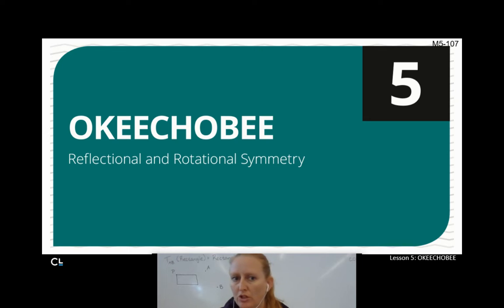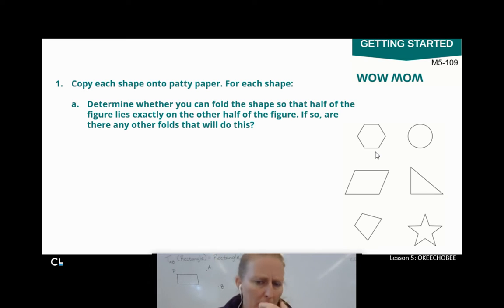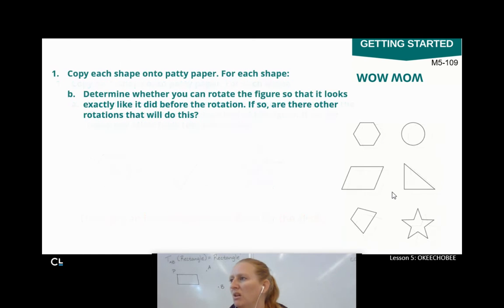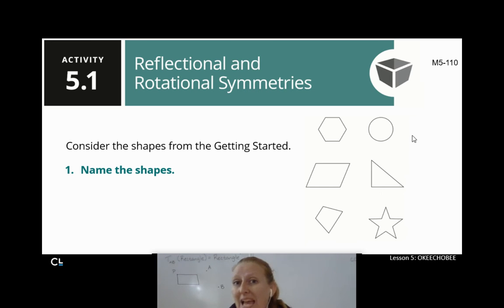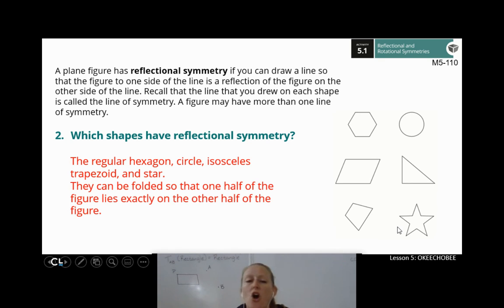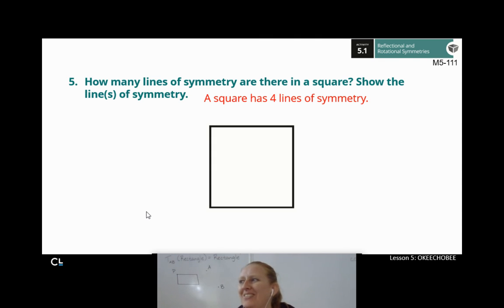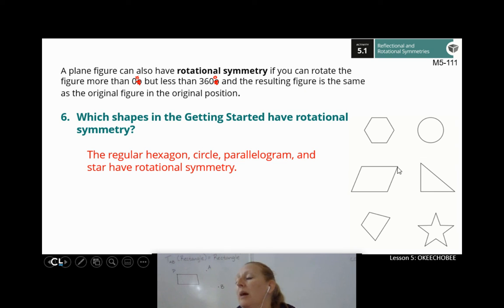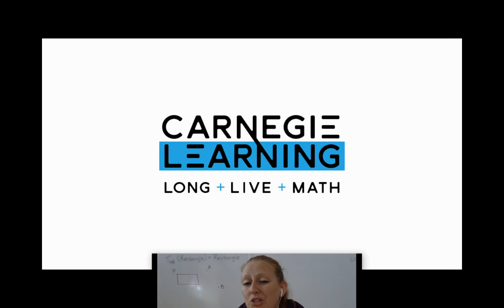Integrated Math 1: 5.2.5 Reflectional and Rotational Symmetry